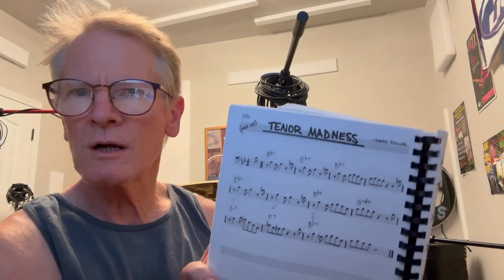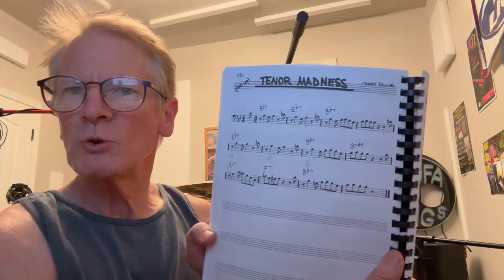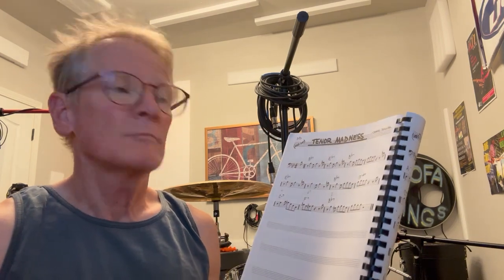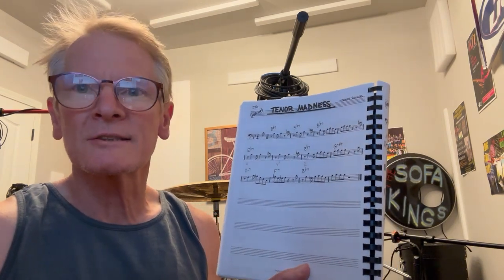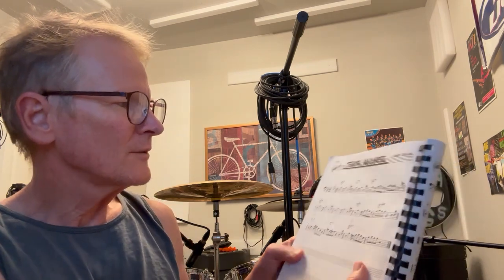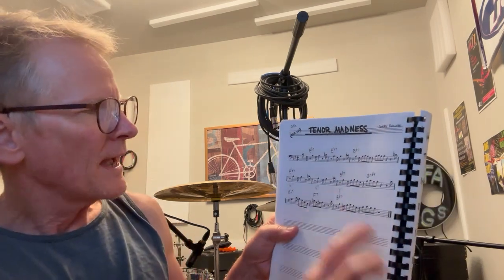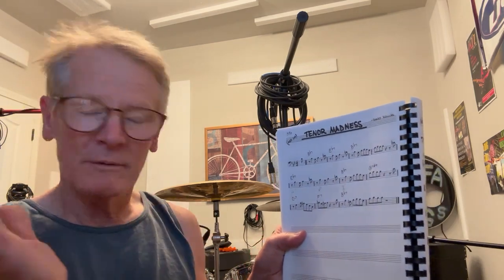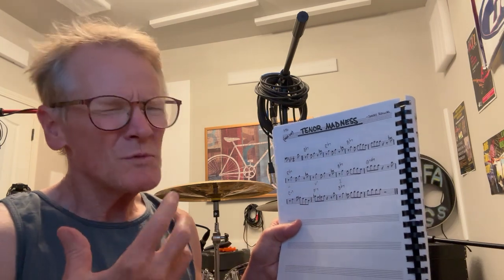How does jazz work?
It can seem kind of mysterious, chaotic, unstructured, but lemme tell yah, if the musicians don't understand how it works, you will end up with yet another rendition of "Train Wreck in Barstow". I have played many versions of that song, and it is not worth listening to. So! Apply the structure, the form, the changes, learn your scales up one side and down the other, to give you note selection options, and go play jazz!